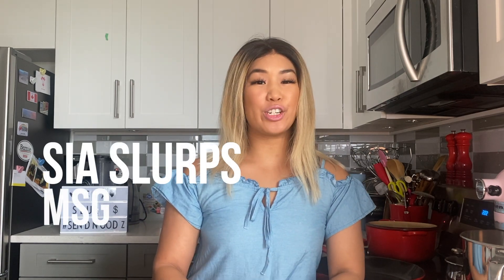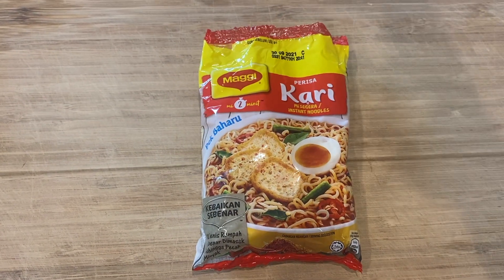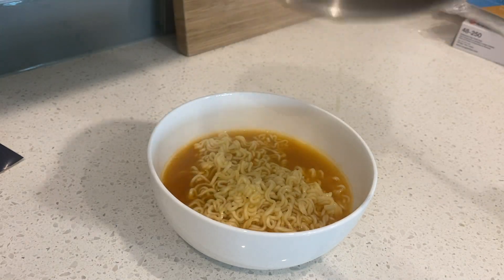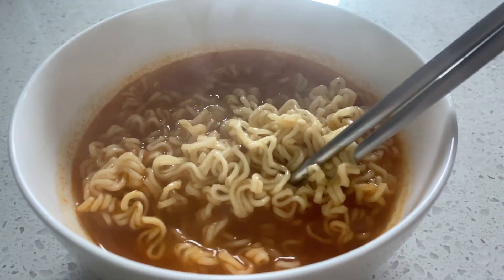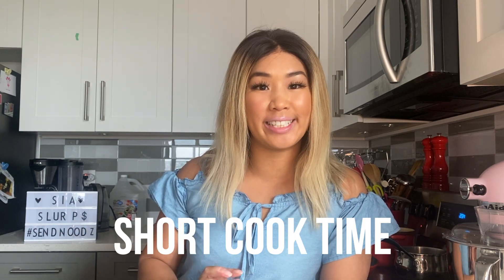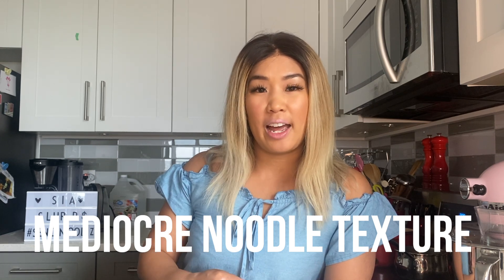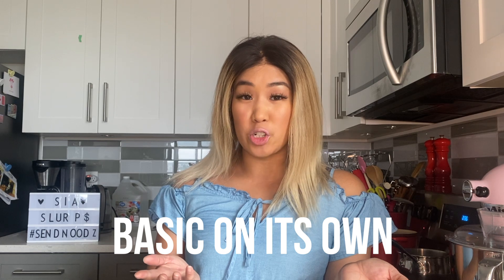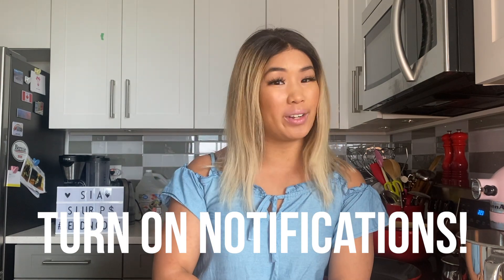MAGGI KARI Instant Noodle/Ramen Review! Malaysia's #1 instant noodle! 🇲🇾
Neeeeew episode and I'm embarrassed to say I've finally tried MAGGI KARI instant noodles! For me, Maggi was always a flavour enhancing sauce aka MSG boost that we had in my family household growing up. I had no idea they had instant noodles until I heard it on the Recipe Club podcast - say what?!?! Yes, I've clearly been living under a rock because these were seriously some surprisingly good noodz! Don't believe me? Then watch my entire review!